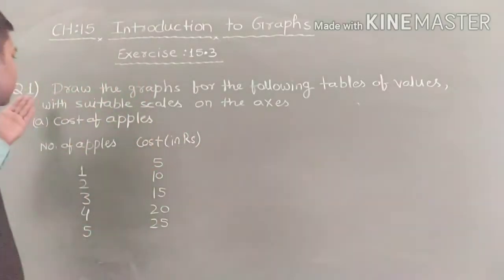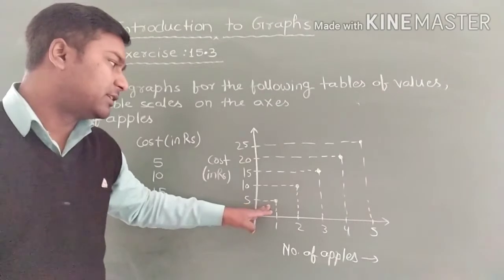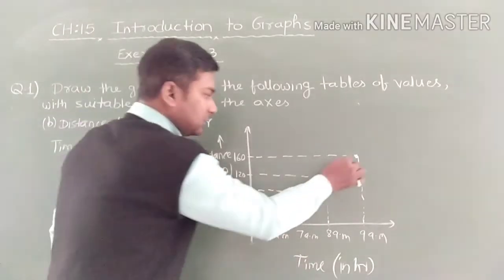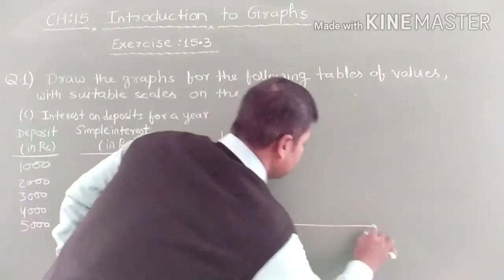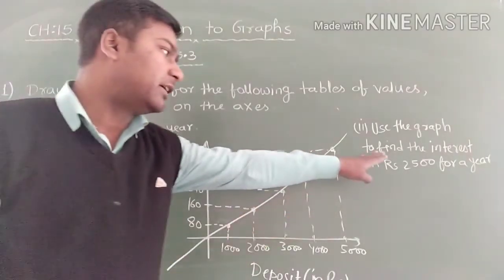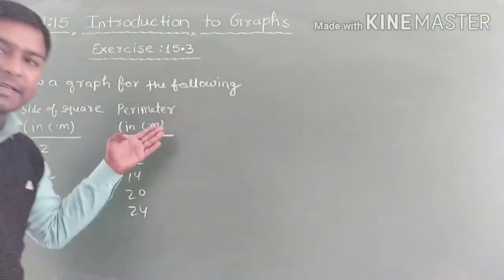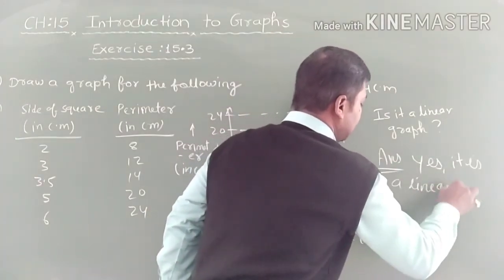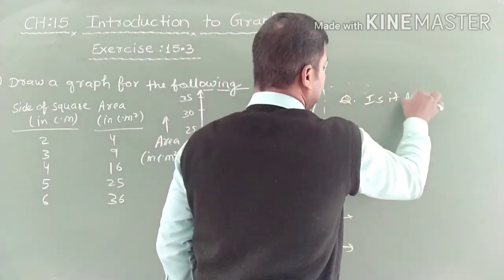Class-VIII Maths Chapter-15 (Part-4) Last part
Introduction to graphs (Explanation Ex : 15.3)